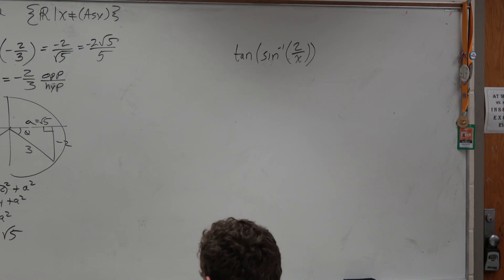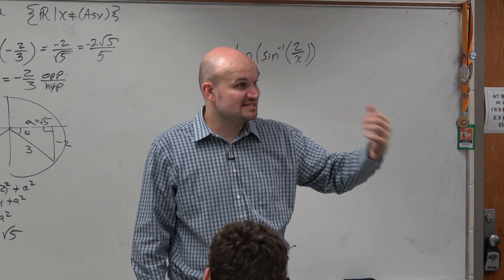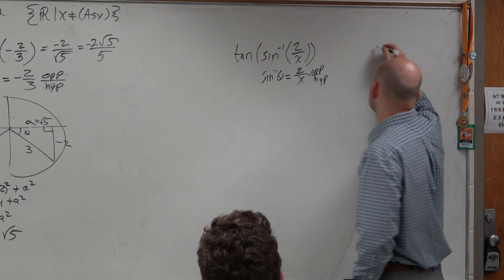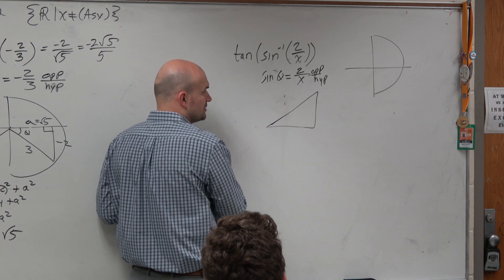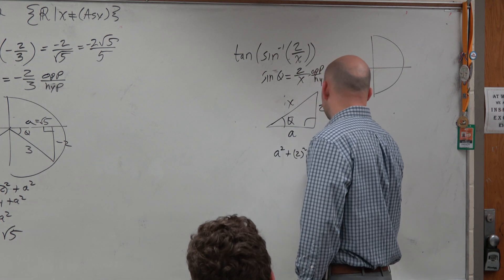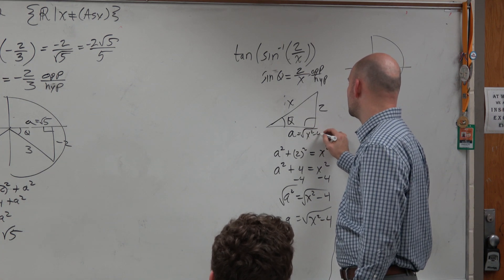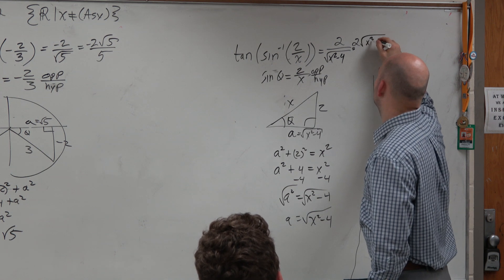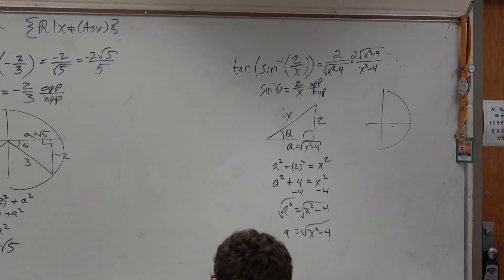Steps to composition of trig functions with x